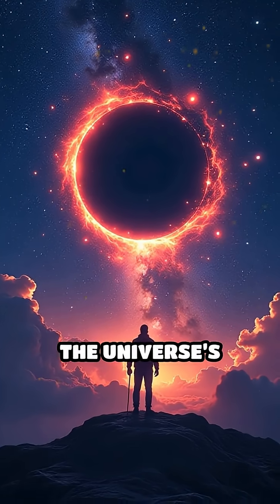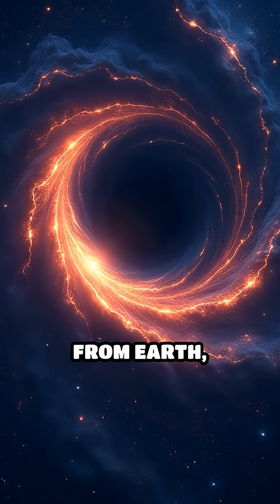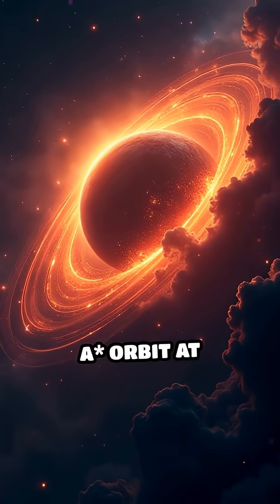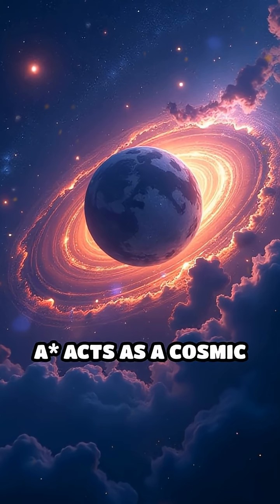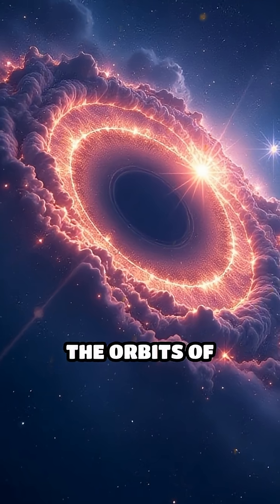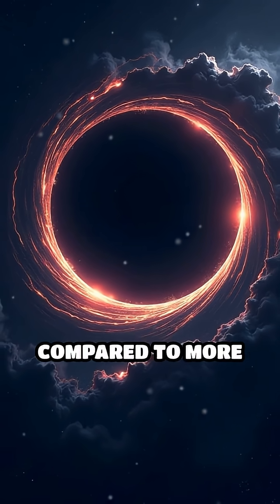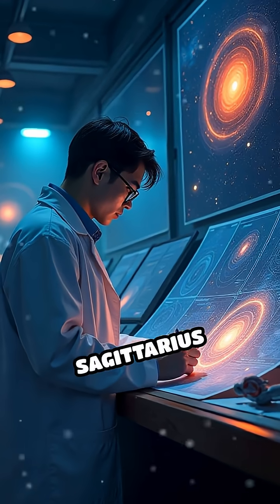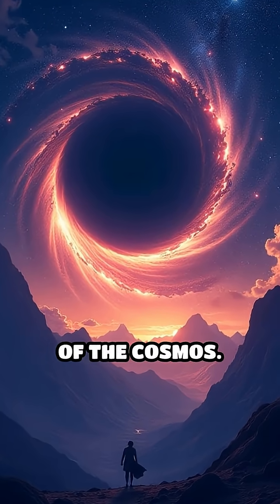"What happens if you fall into a black hole?"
Dive into the mysteries of Sagittarius A*, the supermassive black hole shaping our galaxy! Explore its gravity, secrets, and cosmic influence.